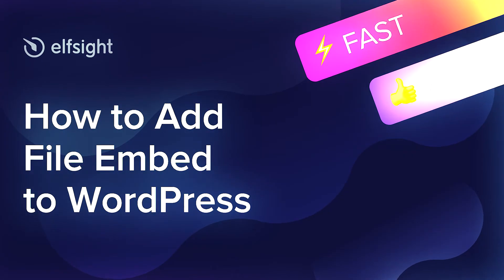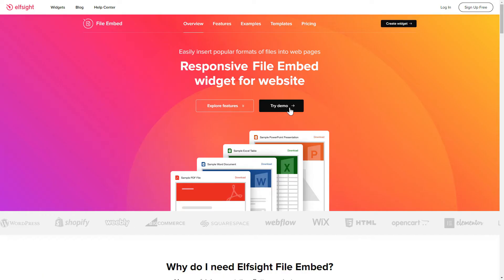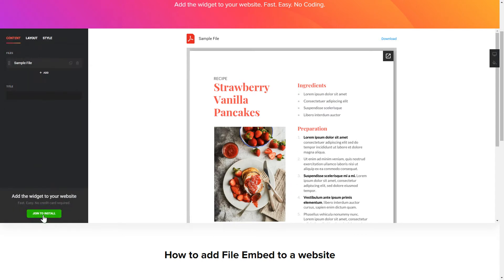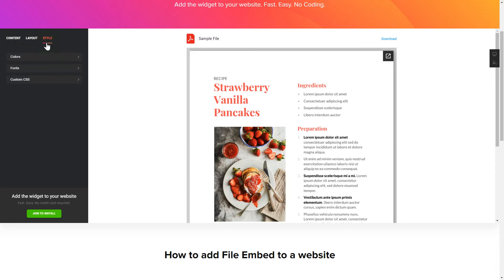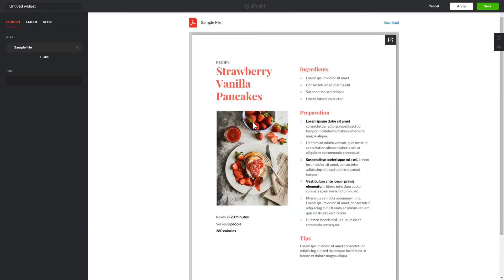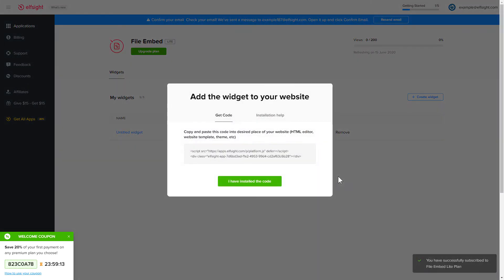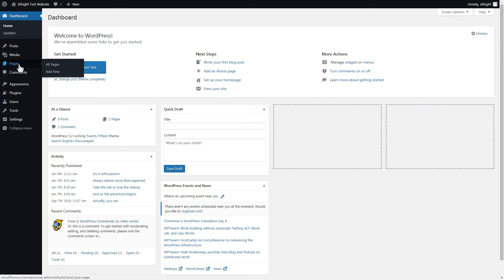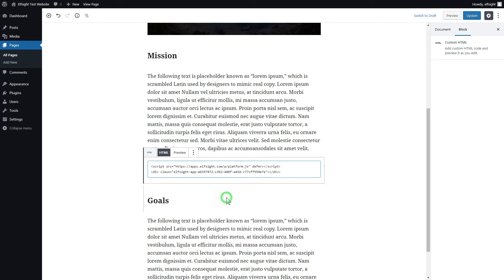How to Add File Embed to WordPress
Add File Embed to WordPress website in about a couple of minutes -

Advantages:
• Spend just minutes on inserting all the necessary documentation on your website without doing coding.
• Share technical documents, details, and instructions.
• Vary content on your website with beneficial instructions and increase the level of user involvement.

In order to publish the files on your website, take the following three easy actions

1) Shape and adjust the widget;
2) Save your personal code which will appear in the popup;
3) Paste the copied code on the site.